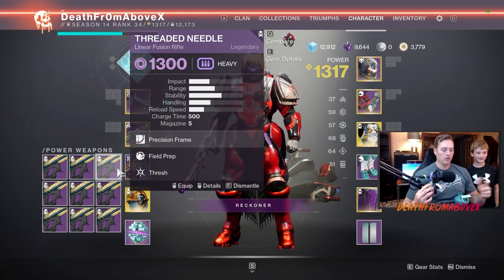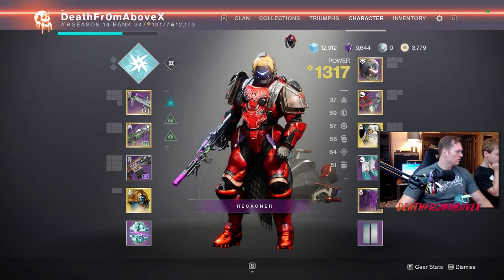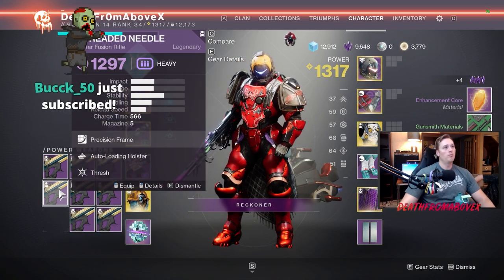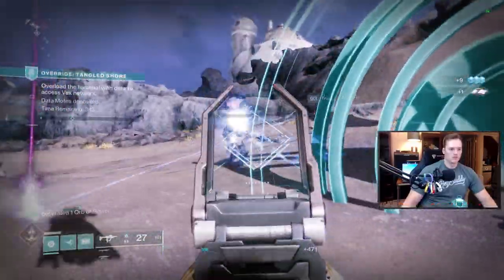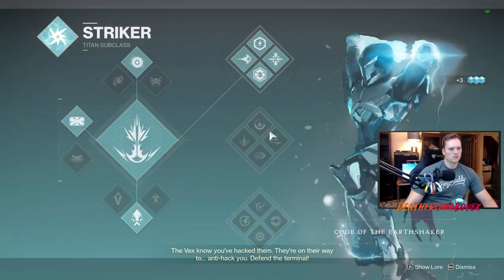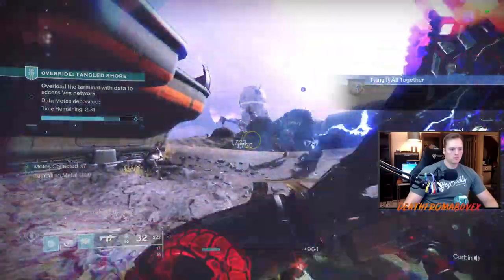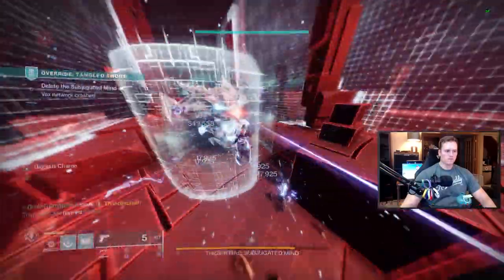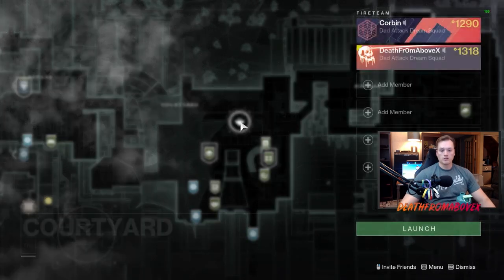THE MOST POWERFUL LINEAR FUSION RIFLE - THREADED NEEDLE GOD ROLL! | Destiny 2 Season of the Splicer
More Death!

THE MOST POWERFUL LINEAR FUSION RIFLE - THREADED NEEDLE | Destiny 2 Season of the Splicer